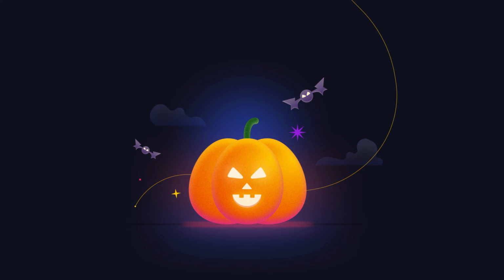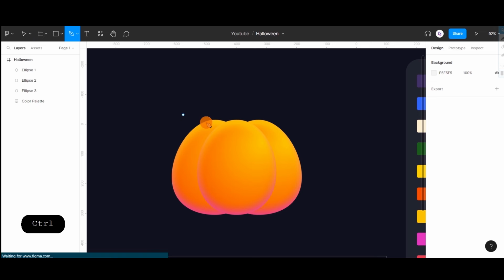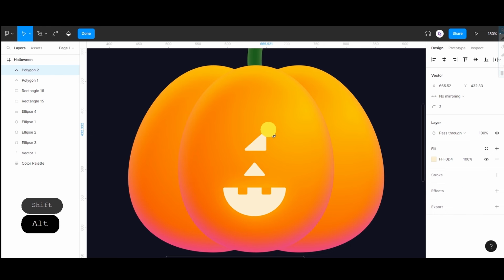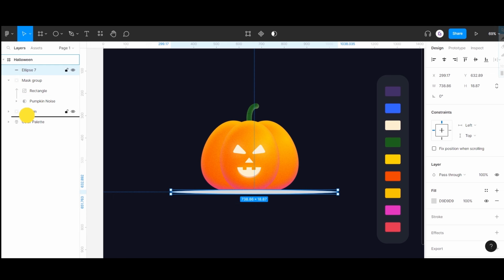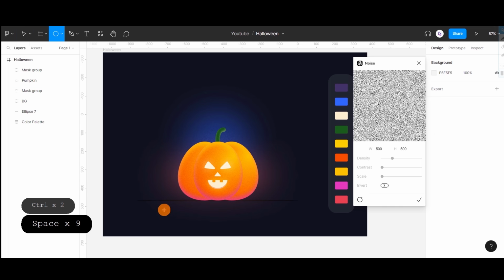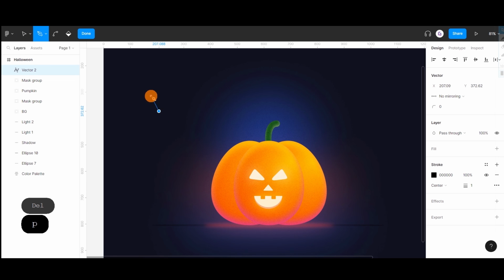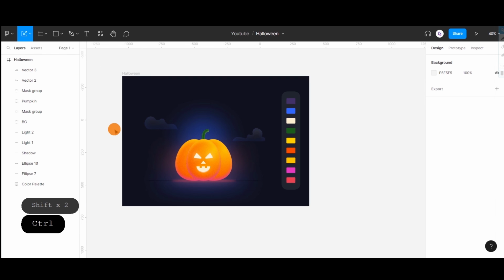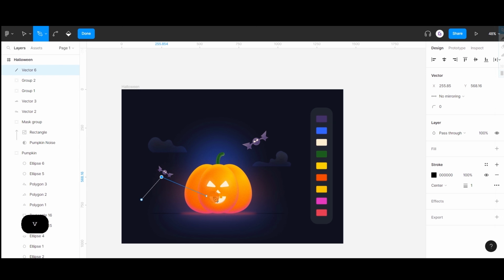Halloween 🎃 Pumpkin + Grain Texture Illustration Easy tutorial in Figma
This video teaches you to create a Halloween illustration in Figma, Follow the tutorial to understand basic Figma workflow and to add lighting and shadows using layer effects for realism.

This channel is for budding UI designers and Young graphic designers, who wish to upskill their design game

00:00     Intro
00:17     Creating Pumpkin shape
02:21     Adding shadows and Highlights
03:04     Drawing stem
03:50     Adding face elements
08:17     Applying noise texture
09:42     Setting Background lighting
11:39     Applying noise texture to bg lighting
14:17     Adding shadows and base light
15:51     Creating clouds with pentool
18:21     Creating bats
21:15     Adding bg elements